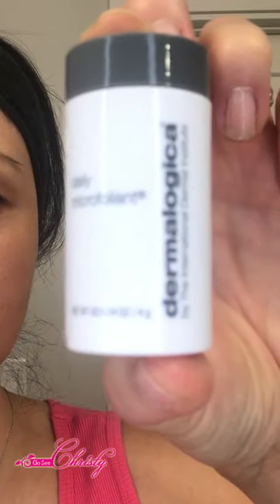Dermalogica daily microfoliant Best for sensitive skin and Blackheads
VITAMIN C + AHA BHA PHA HOW TO USE PRODUCT REVIEWS

Skin Store Special EXPERT'S CHOICE BOX ( Valued at $361 SPECIAL $120.00
***ADDITIONAL $10.00 OFF: CODE: CHRISTY

Package Includes:
Sunday Riley Good Genes Serum
Elta Md SPF 50 Sunscreen
Skinceuticals Silymarin CF
iS Clinical Pro Heal Serum Advanced
Eve Lom Balm Cleanser
Dermalogica Daily MIcrofoliant
MZ Skin Eye cream
DermaDoctor KP Duty for Keratosis Pilaris
Dr Dennis Gross Alpha Beta Extra Strength Daily Peel
Omorovicza Hydrating Mist
Derma Doctor KP Duty

Performing over 26k treatments in over 13 years:
*ONLINE PROFESSIONAL SKIN ANALYSIS AND CONSULTATION***